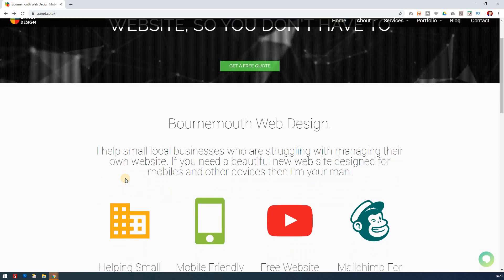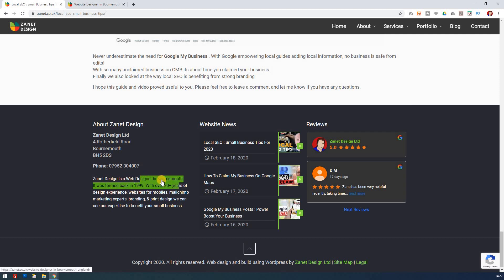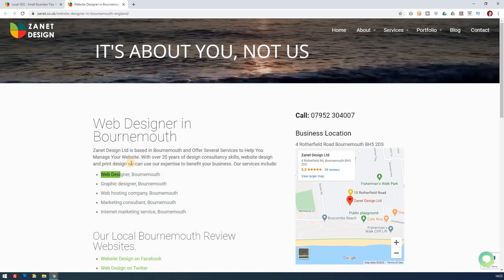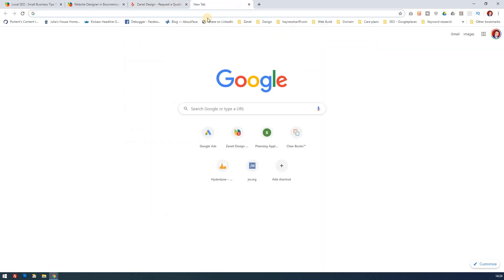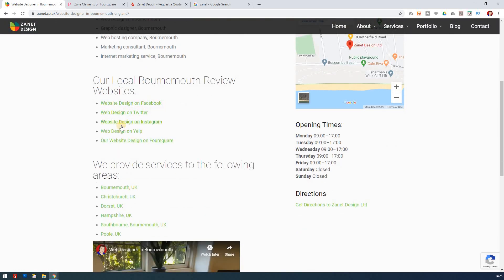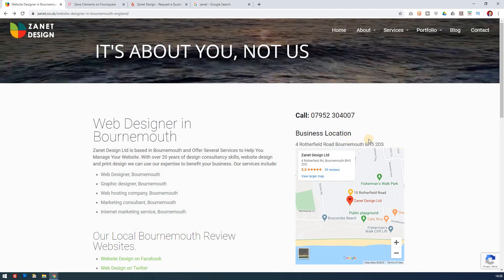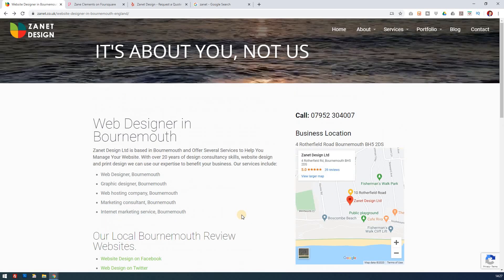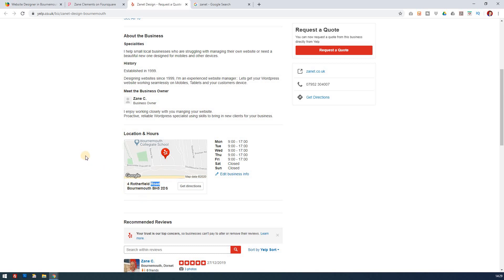Google My Business Landing Page : Unmissable SEO Hack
This video will show you a very powerful way to setup on your website a Google My Business Landing Page for combining with your listing and helping Google to understand your authority.
This website landing page is easy to build, yet it gives some powerful signals to your citation pages and your business listing in Google My Business.

Having the web landing page linked from your web site footer along with use of local towns and cities will powerfully associate your industry or chosen categories with your area of service.

Simply think about a layout that will primarily be useful to your visitors. Add directions and links to your social media accounts. Keep your eye on your name address and phone number or (NAP), but at the same time create a rich storehouse of information for Google to spider and build up a clear understanding of what your business does and where it does it.

VIDEO TIMESTAMPS
0:00 Introduction
0:30 How rankings in GMB can be reversed engineered
1:30 Use of a landing page is key
2:20 Use a footer link for a good flow of domain juice
3:00 Footer link on all pages and posts
3:30 Choice of URL
3:50 Use of H1 tag
4:00 Overview of services - use keywords here
4:30 Add secondary categorys
4:50 Use local in H2 tag
5:00 Link to other indexes and use NAP
5:20 My massive live mistake with Road and Rd!
6:10 Spread the ranking juice out
7:00 Add some area information for the services you serve
7:30 Add a video
7:40 Again add the NAP
8:10 Opening times
8:15 Add map directions link
9:10 How to correct my NAP mistake!
9:50 Google will now review my change

Let me know below if you have any questions.